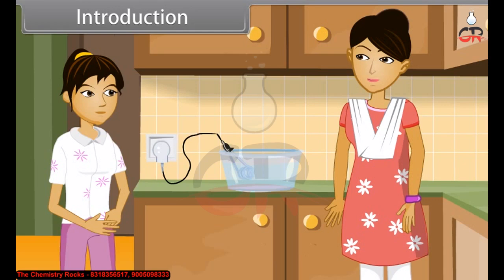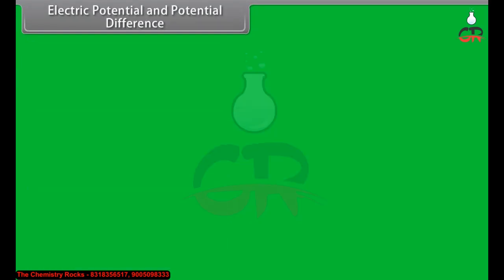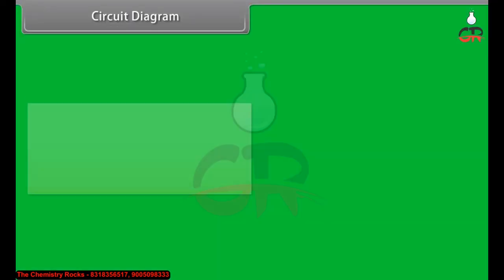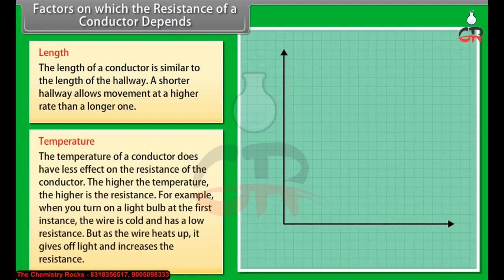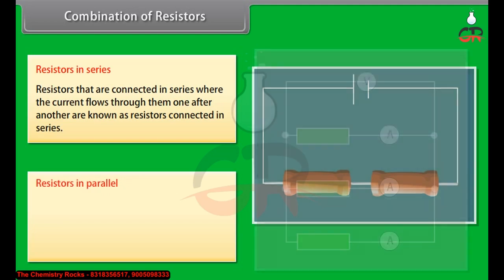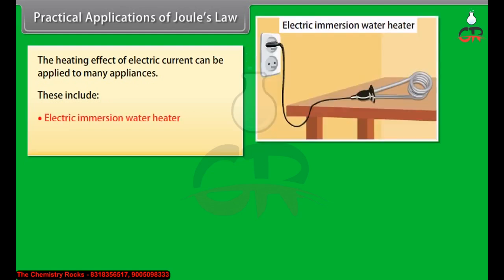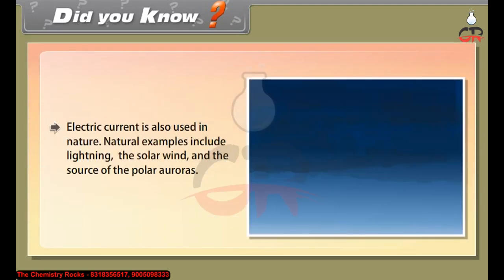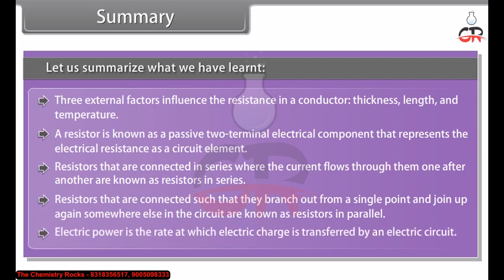Chapter 12 Class 10 Electricity Science Lecture in English One shot Ohm's Law Electric Potential